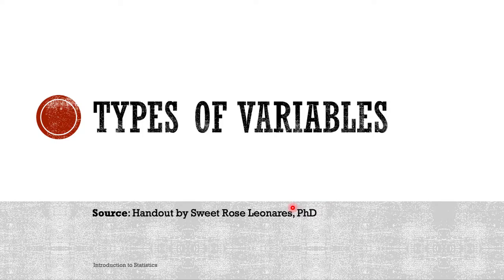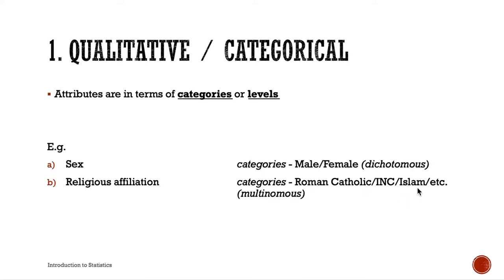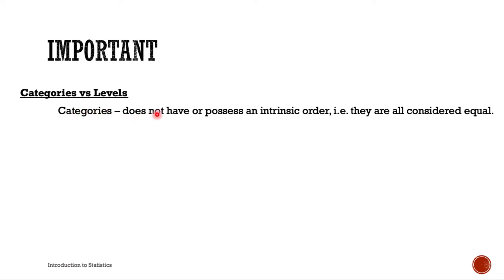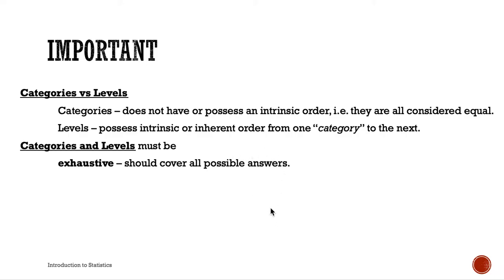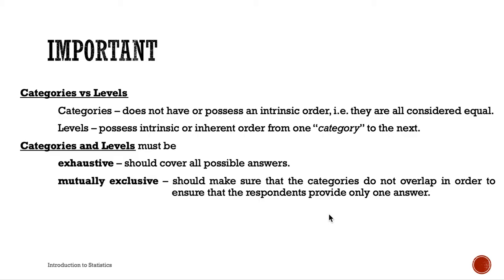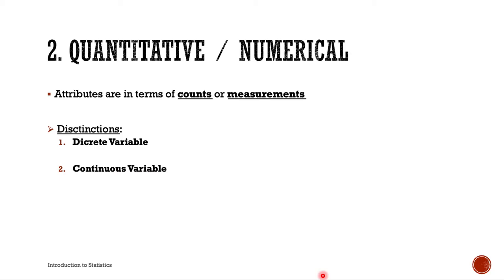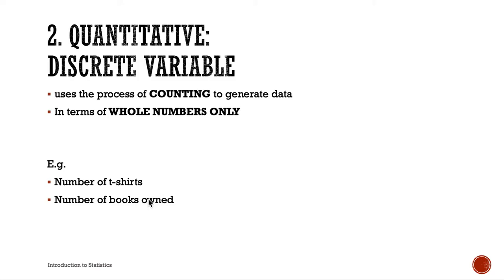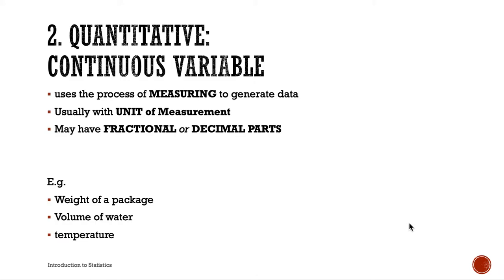Statistics - Types of Variables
This video lectures about the Types of Variables in Statistics. That is, Qualitative and Quantitative, in which under Quantitative, we have Discrete and Continuous.